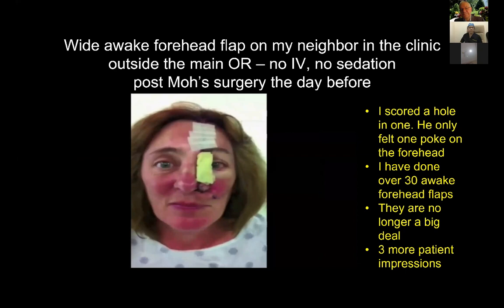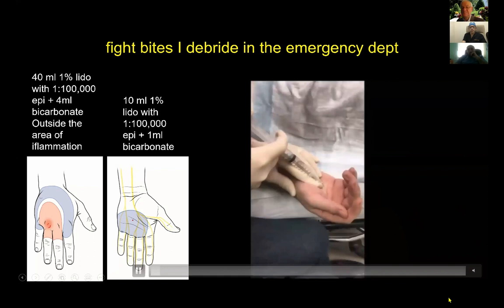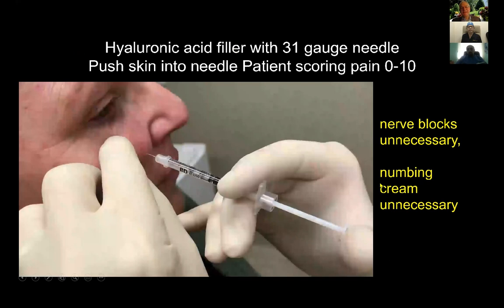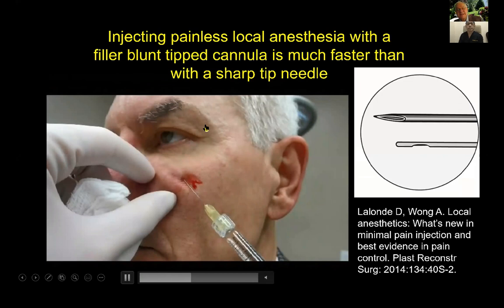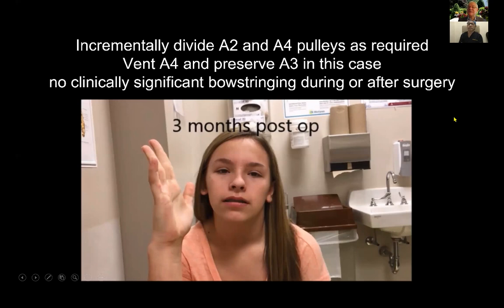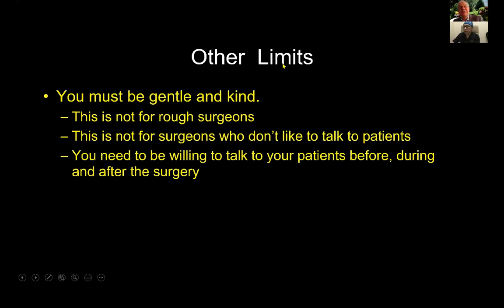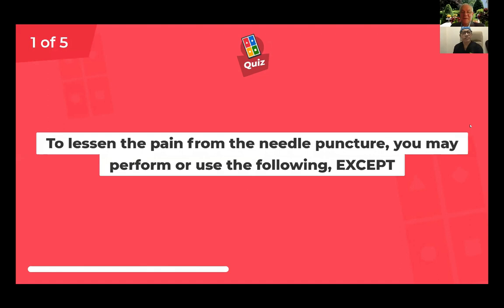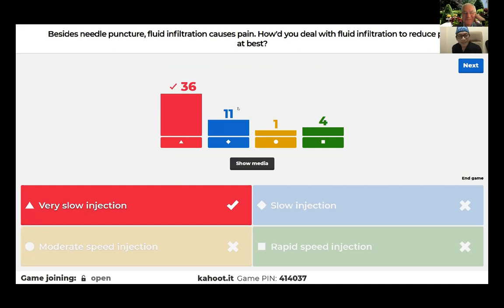Minimizing The Pain of Local Anesthesia Injection to Eliminate Unnecessary Sedation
The 5th ICTEC Online Updates in Hand Surgery

Speaker : Prof. Donald Lalonde, M.D., PhD
Host : Theddeus O.H. Prasetyono, M.D.,Ph.D

Organized By :
ICTEC ( Indonesian Clinical Training & Education Center)
Cipto Mangunkusumo Hospital /
Faculty of Medicine
Universitas Indonesia